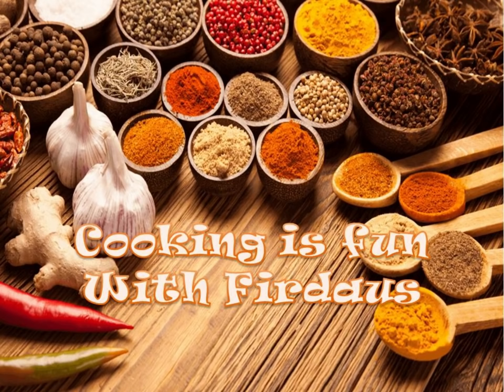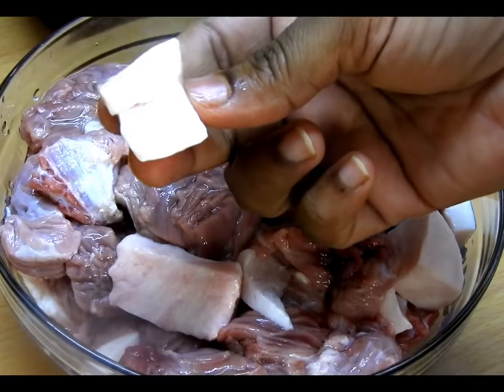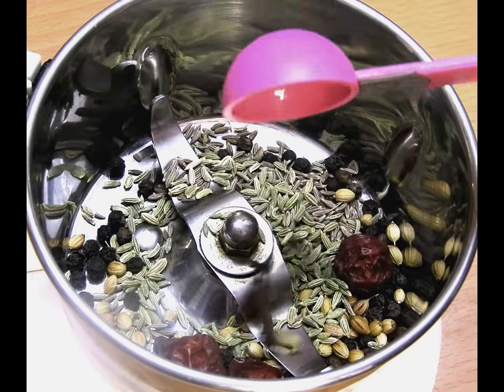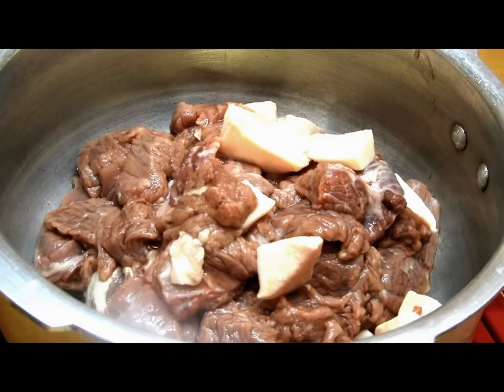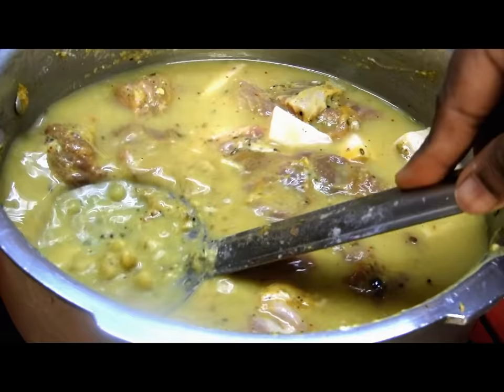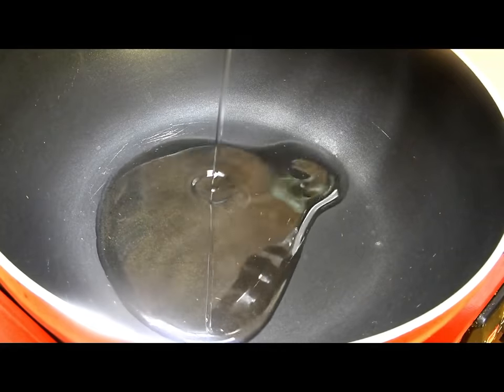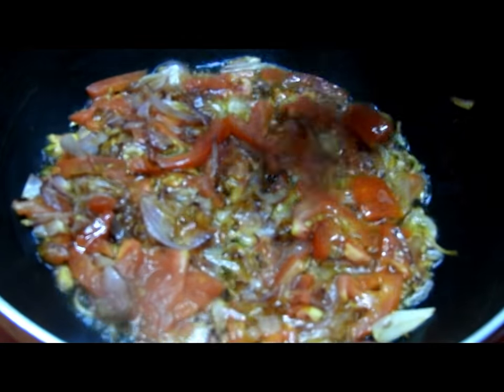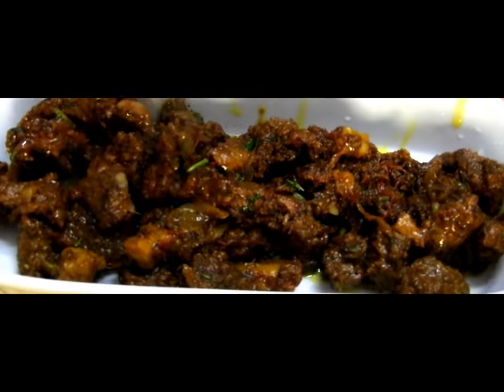Roasted Camel Meat Recipe - How to make Camel Meat Roast🐪😋👌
Hi friends,

Here is the most simple way of making delicious camel meat

1 kg Camel Meat with Hump Fat

Roasted Masala
Roasted - Black Pepper Cons 1 tsp
Roasted - Cumin Seeds 1 tsp
Roasted - Coriander Seeds 1 tsp
Roasted - fennel Seeds 1 tsp
Roasted - dry red chilly 3 - 4
curry leaves
small cinnamon stick
2-3 cloves
1 small cardamom
hibiscus small piece you may also use nutmeg powder

Onion Chopped 1 Large
Tomato Chopped  1 Large

Coriander leaves.